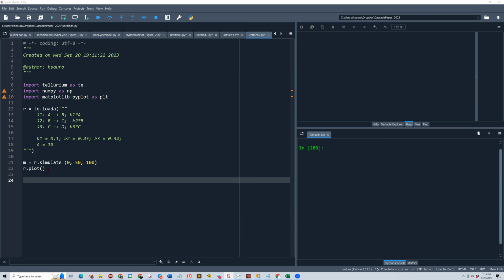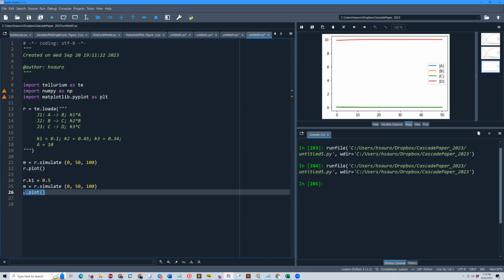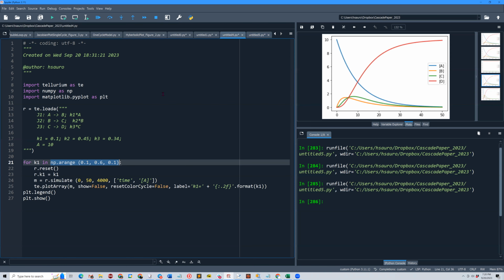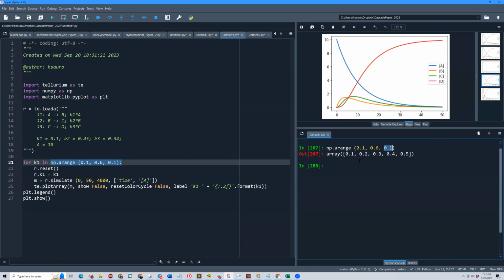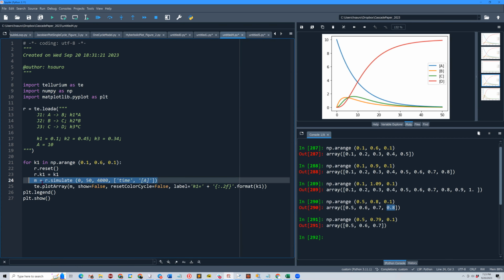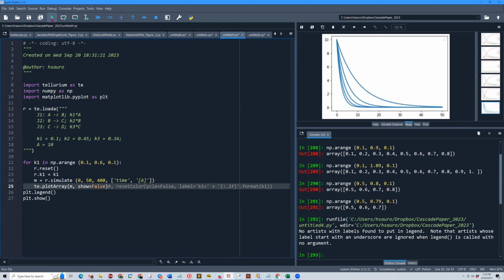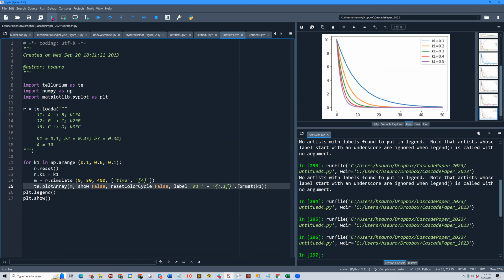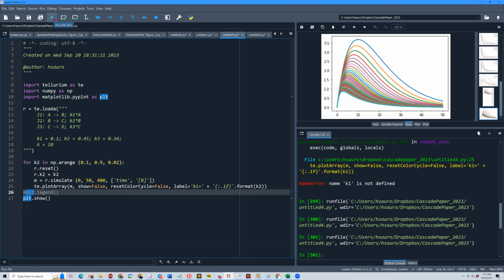Part 6 Introduction to Tellurium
This is part 6 of a series of short video on how to use our python biochemical modeling package tellurium. In this video I describe how to do some simple parameter scanning.